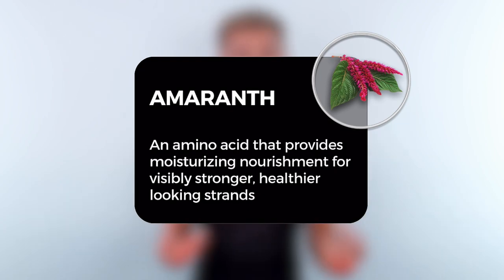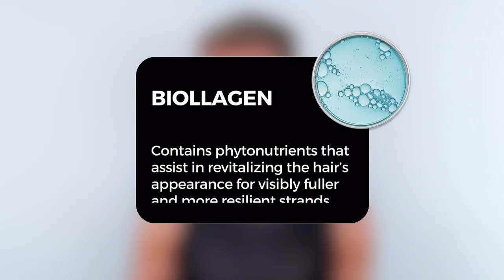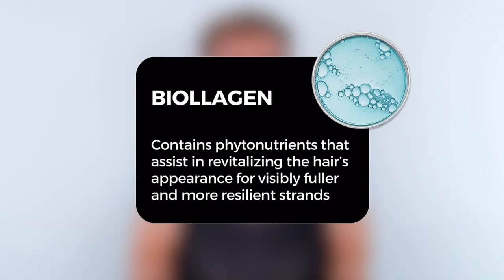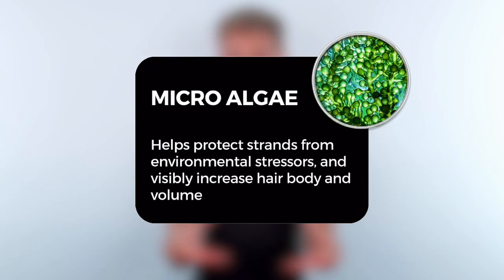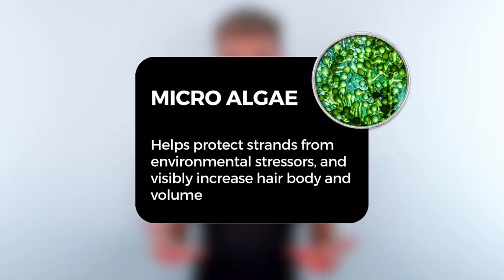A3 COMPLEX High-Intensity Hair Density Foam by XMONDO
This is A3 COMPLEX High-Intensity Hair Density Foam by XMONDO

This hair density foam is designed with a super blend of high-performance plant actives for thicker and healthier-looking hair. A3 Complex utilizes proven ingredients like Biollagen and Amaranth for fast-acting, visible results.

Results in as little as 90 days with consistent use.*